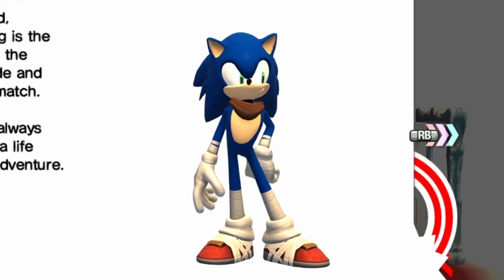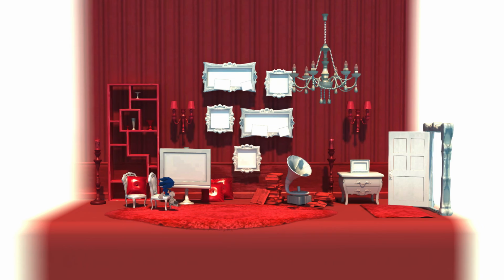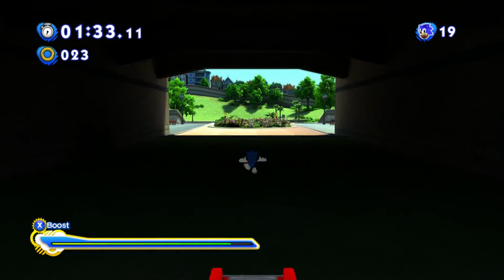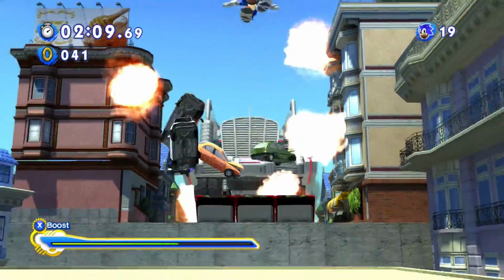Sonic Generations Mod: Sonic Boom Mod Update Progress 5 (w/ Live Commentary)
Moving mouth, new one up model, sonic boom enemy models, and more... As always, leave your feedback or ideas below :)